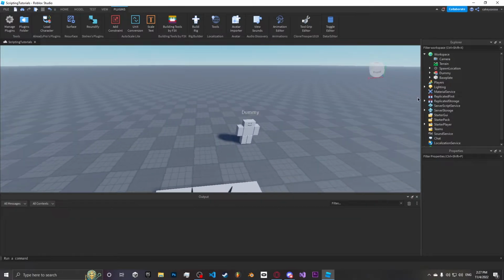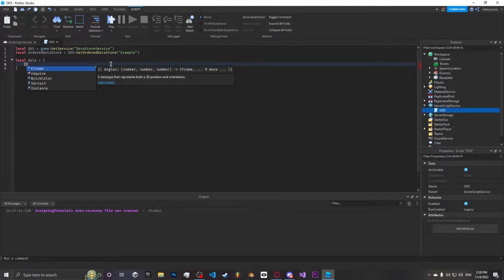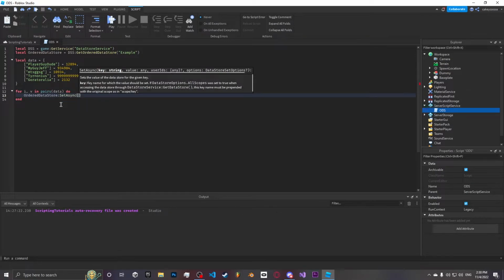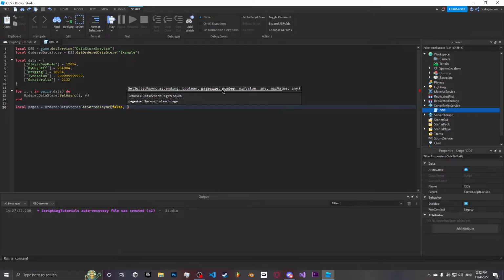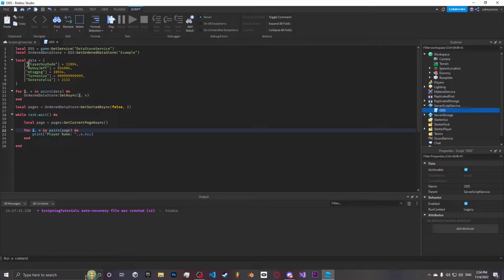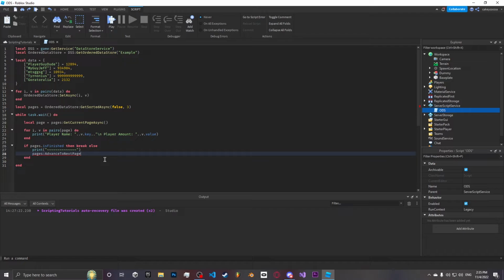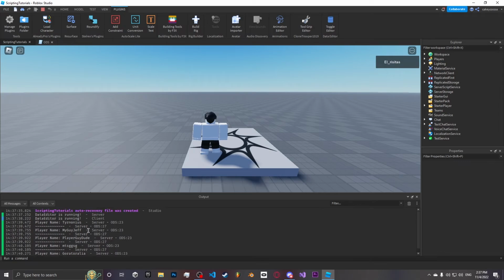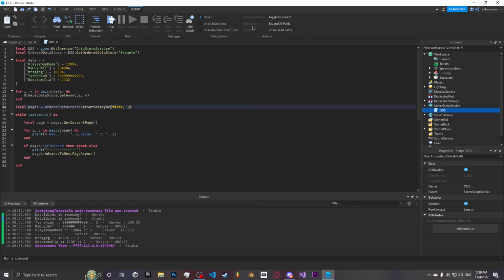Roblox Scripting Tutorial #26: OrderedDataStores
Time Stamps:
0:00 Intro
0:40 OrderedDataStores
12:55 Outro